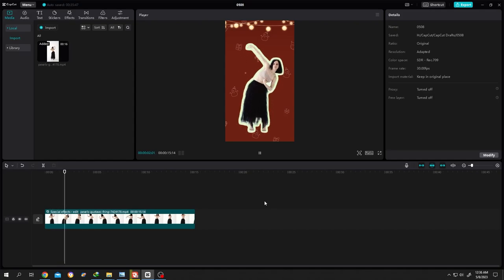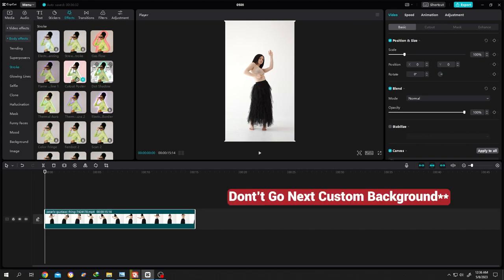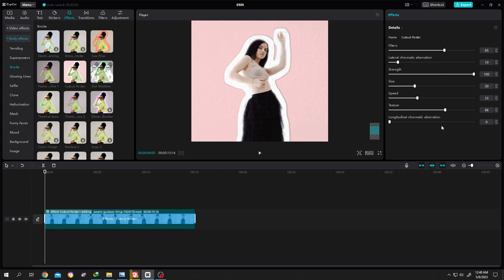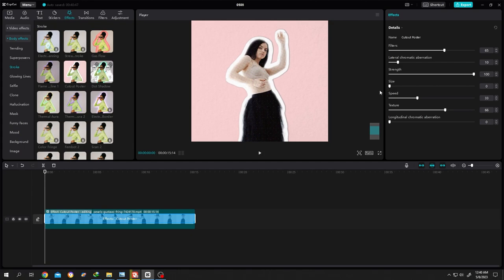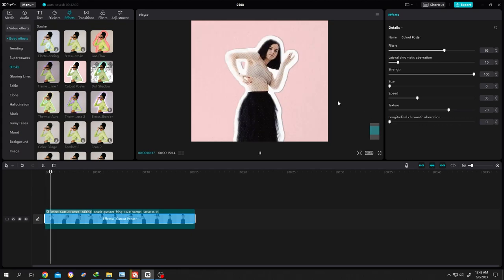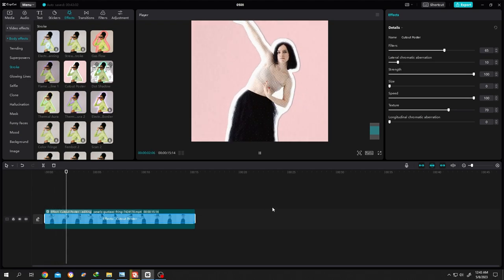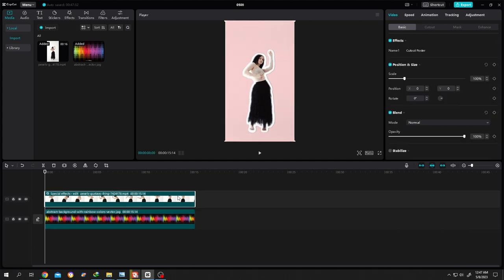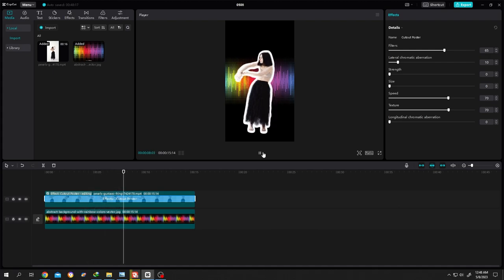Create Sticker or Border Effect | CapCut PC Tutorial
How to create border or stroke effects like TikTok or YouTube shorts for your video in CapCut. This is a beginner friendly tutorial on CapCut for Windows and Mac OS user.